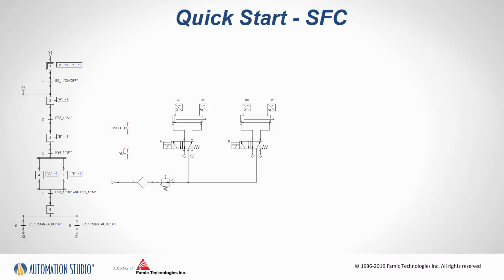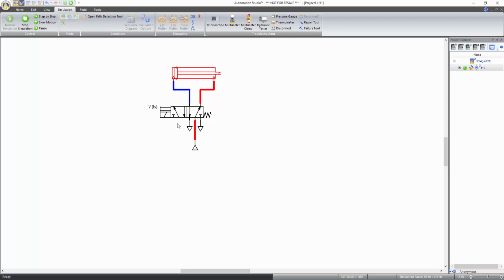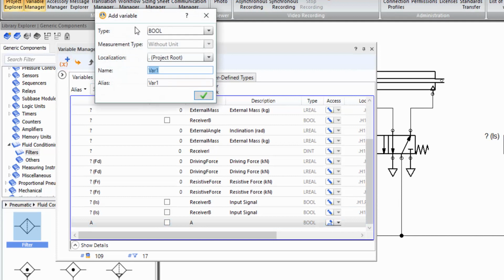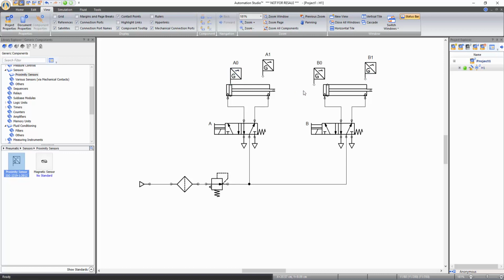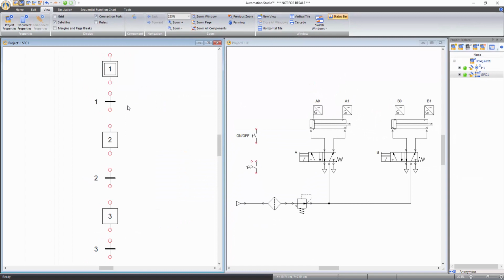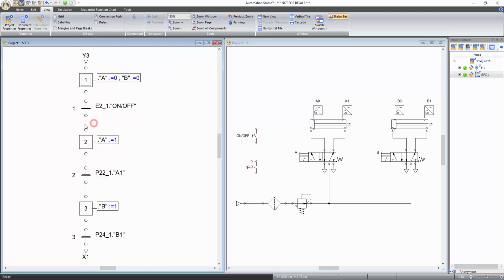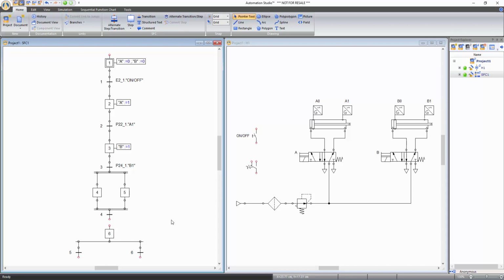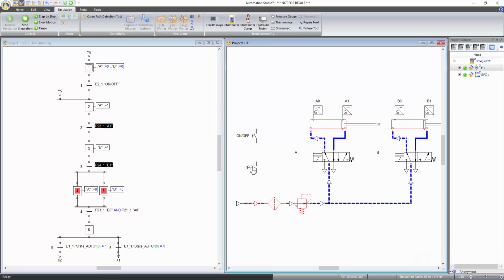How to SFC Automation Studio™ - Quick Start Guide